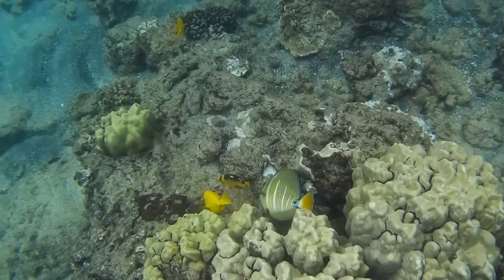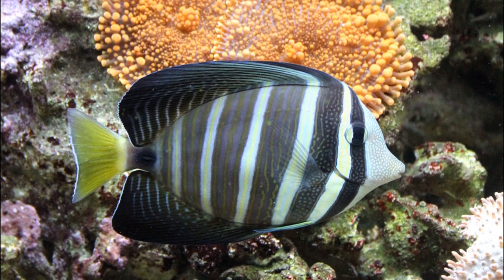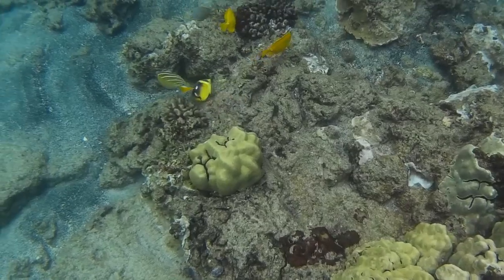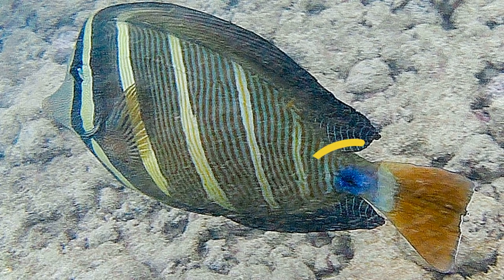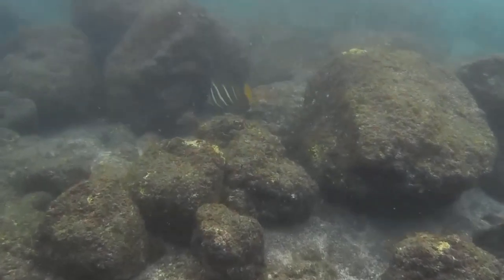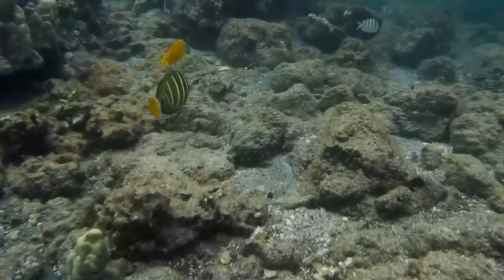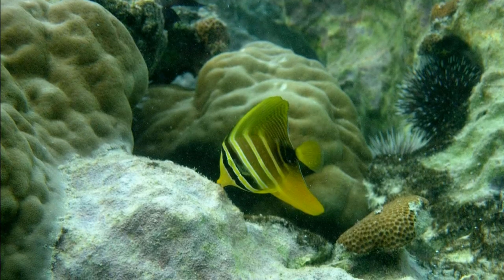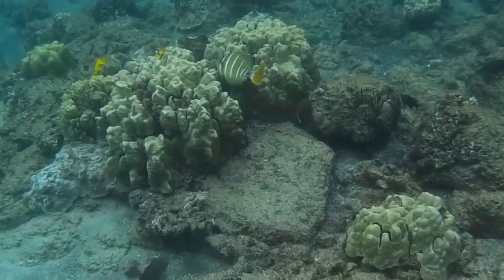Facts: The Sailfin Tang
Quick facts about this colorful surgeonfish that lives on coral reefs! The sailfin tang (Zebrasoma velifer, Pacific sailfin tang, Zebrasoma veliferum). Sailfin tang facts!

Alderton, David. Encyclopedia of Aquarium and Pond Fish. United States, DK Publishing, 2019.

Mira, Monika. The Complete Hawaiian Reef Fish Coloring Book. United States, Lucid Publishing, 2009.

Randall, John E.. Shore Fishes of Hawaii: Revised Edition. United States, University of Hawaii Press, 2010.

Huskey, Steve. The Skeleton Revealed: An Illustrated Tour of the Vertebrates. United States, Johns Hopkins University Press, 2017.